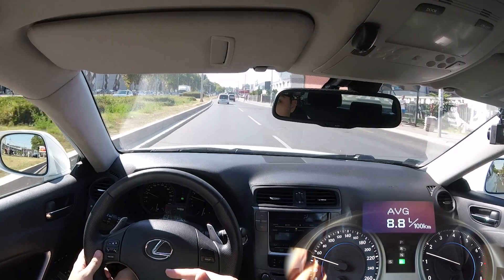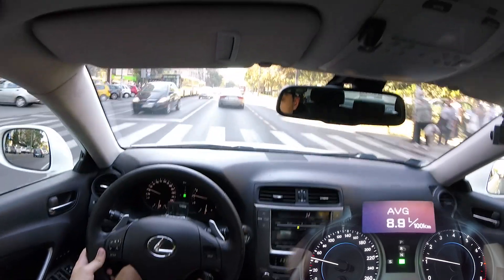Lexus IS250: City Fuel Consumption Test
Available in 1920p Full HD